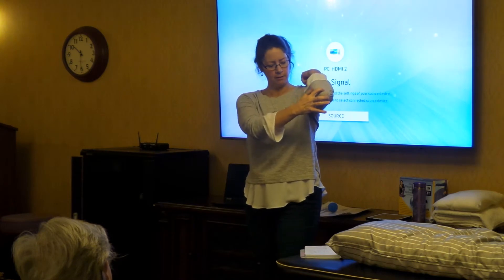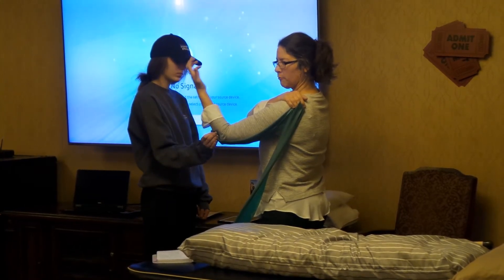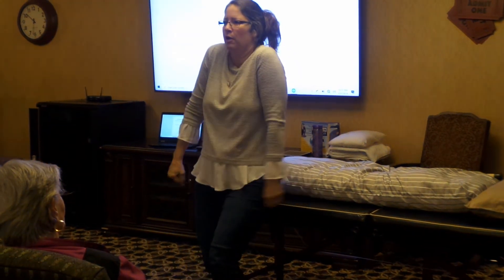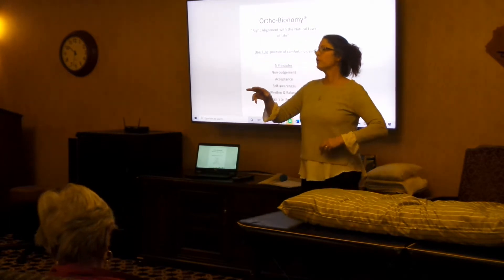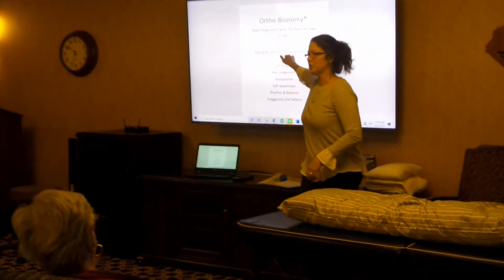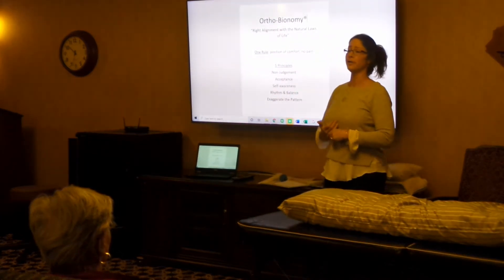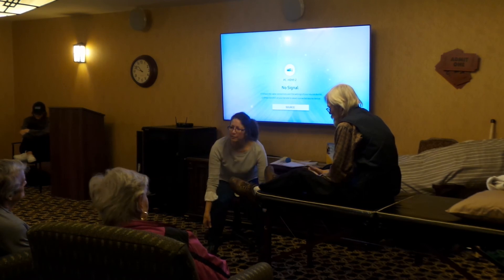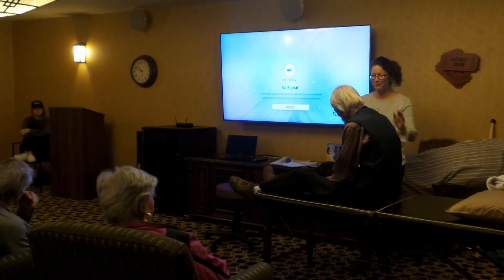Ortho-Bionomy Presentation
Julie Brewster, Harbor Movement Therapy and Bodywork